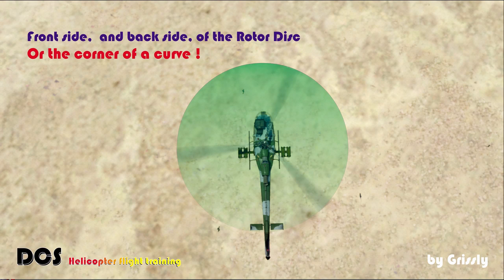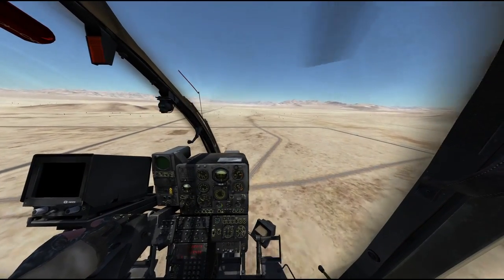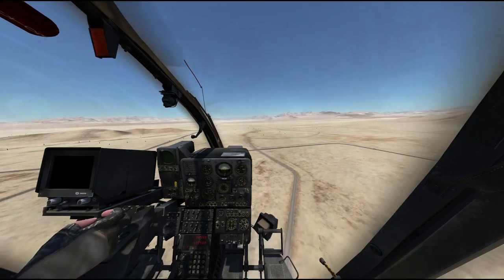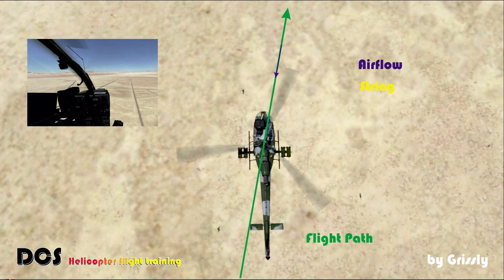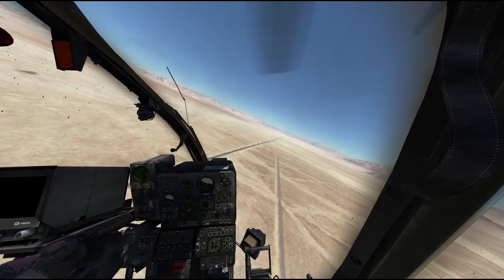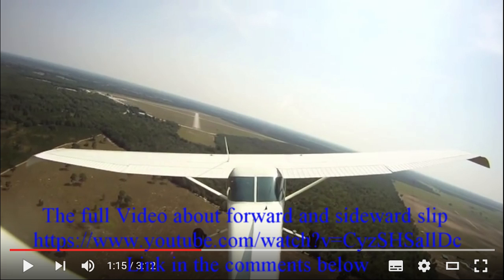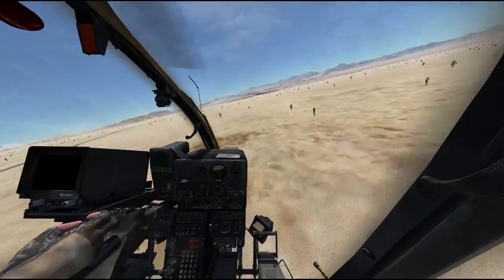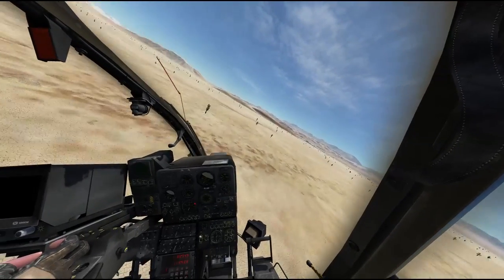The yaw String / English Version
In “real life” you may find a windshield string only on small helicopters, or at once involved in flight training. There are many myths and legends around that little tiny piece of string on the windshield. So far, it is in fact very simple.
But anyway in a helicopter, even very small thinks may lead to a catastrophic outcome.
A bade coordinated turn may lead to inadvertent “slip”.  In an Airplane “slip” may be a popular maneuver as described in the following Video
For Helicopters it may be a bad idea, so we talk about “slip” in a helicopter in the next SPECIAL.